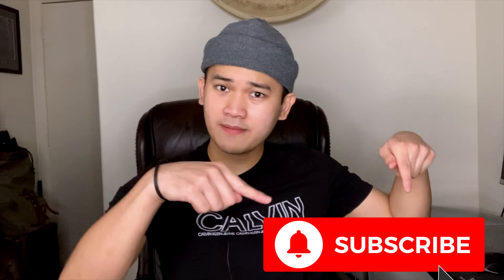Customizing SHOES !! BLUE BUTTERFLIES AIR FORCE 1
I recreated the iconic blue butterfly 🦋 design and I love how it turned out.